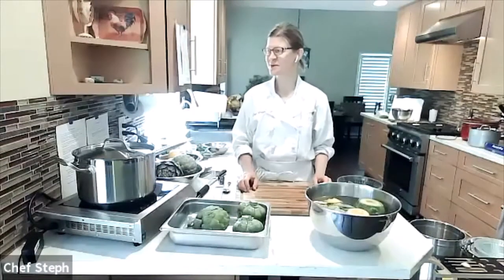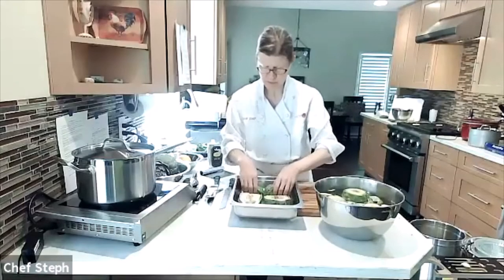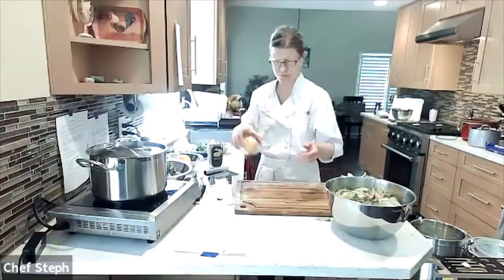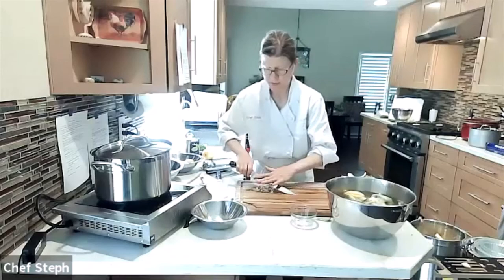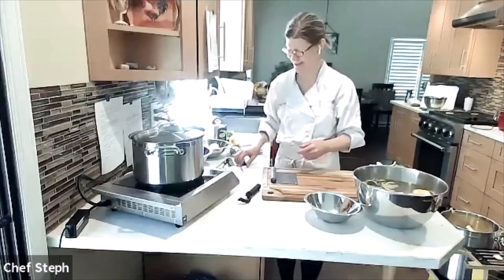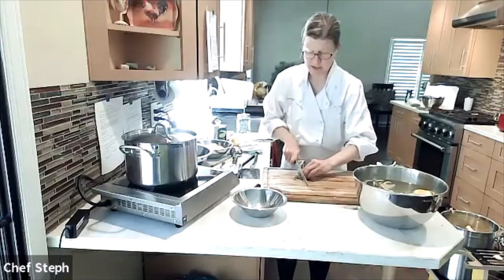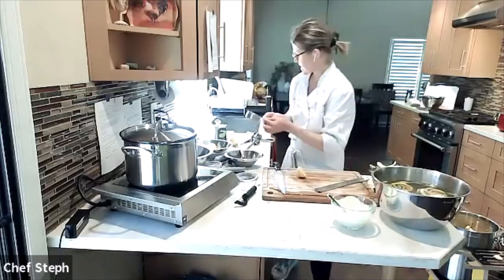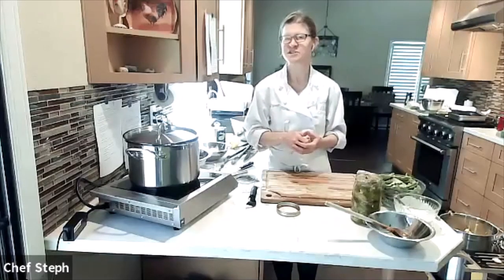All About Artichokes Cooking Class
Join Sustainable Solano’s Local Food Program Manager Stephanie Oelsligle Jordan as she makes Roasted Artichokes with Quick Garlic-Lemon Aioli, and Marinated Artichokes. Learn more about cooking with seasonal farm ingredients!
Enjoy the class? Take our quick survey
(These surveys help us gather data important to our funders)